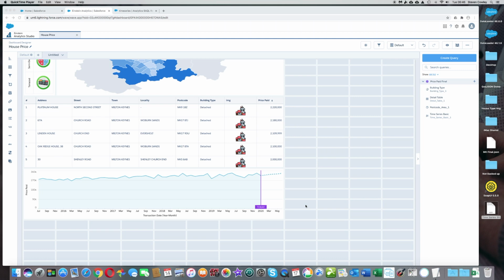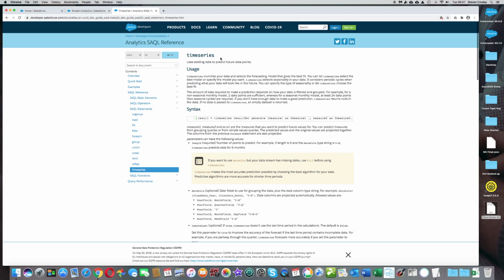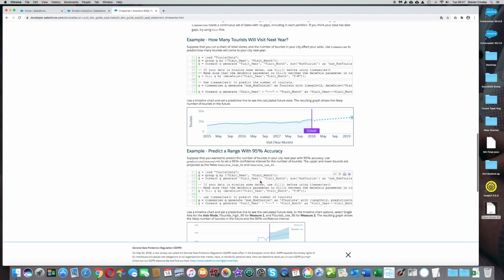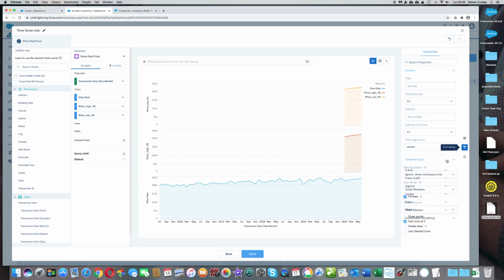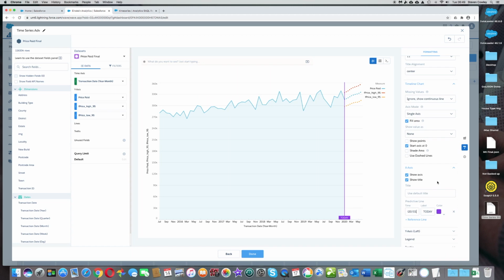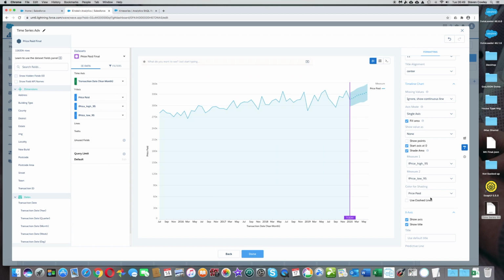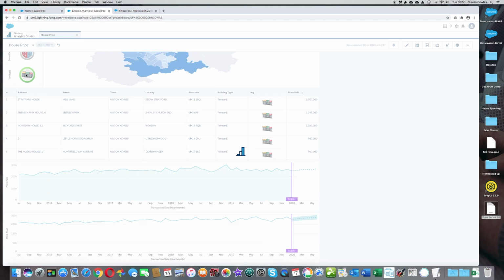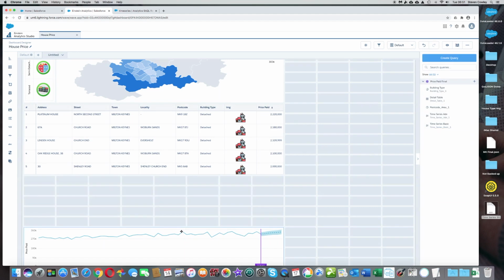Einstein Analytics House Price Demo Part 9 Timeseries 95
Einstein Analytics House Price Demo Part 9
Timeseries 95
Use timeseries to predict future values with 95% confidence interval.